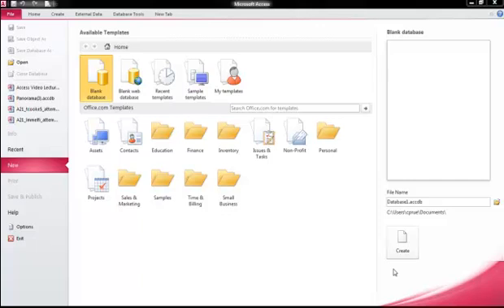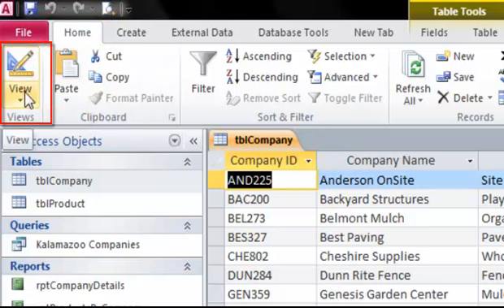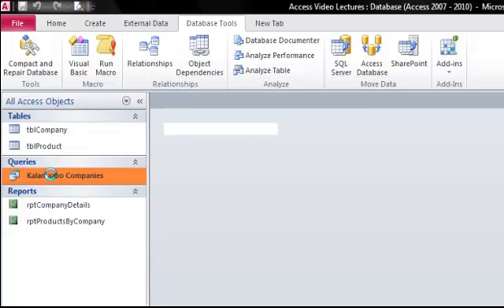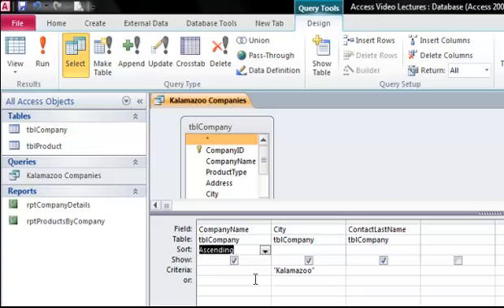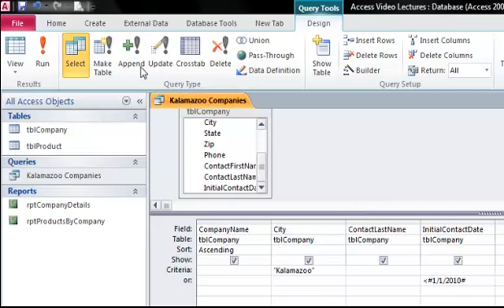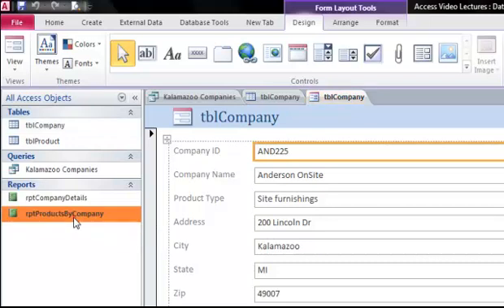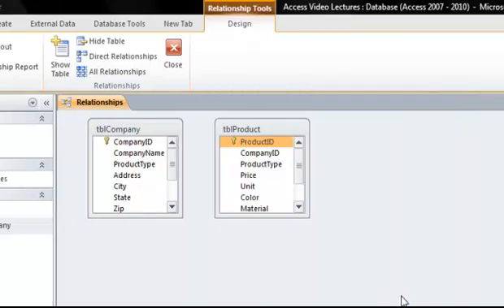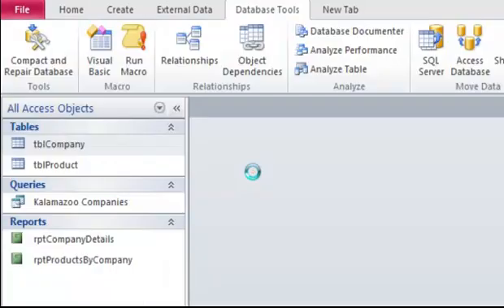Intro to Access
Introduction to Access 2010.